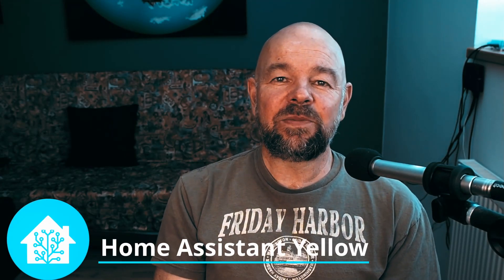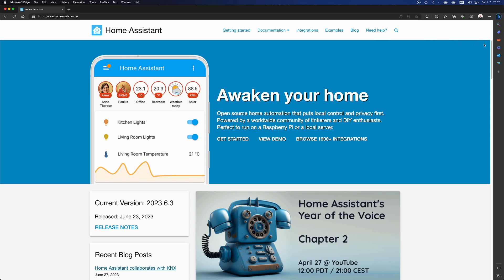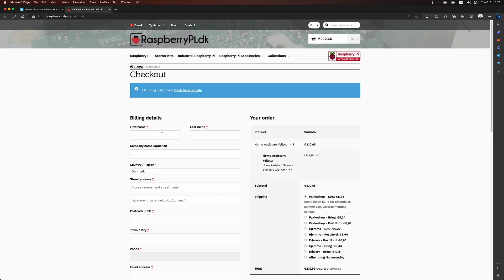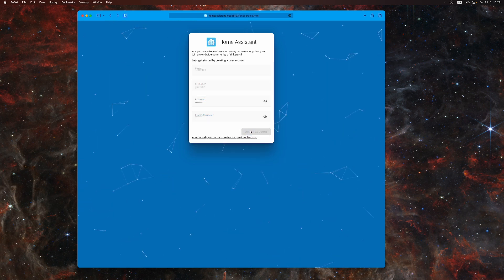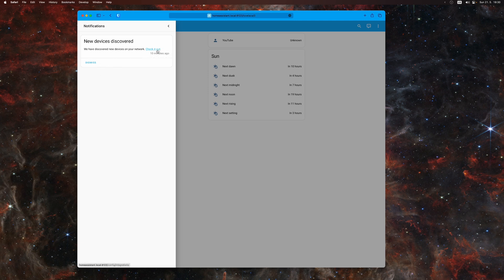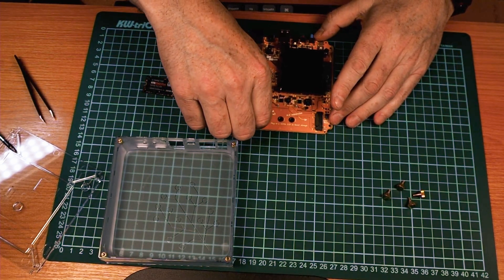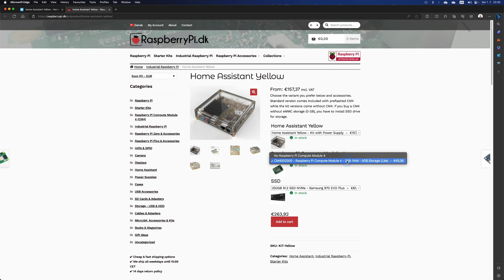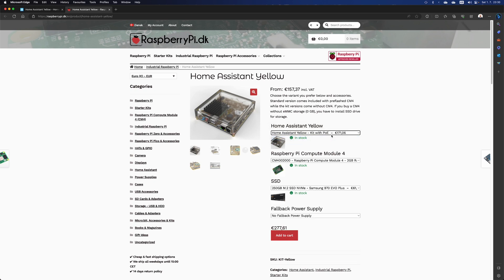The easiest way to automate your home = Home Assistant Yellow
Who said Home Assistant was complicated. It cannot get simpler than this:

1. Purchase online
2. Plug-in
3. Create an account
4. You are all set

It will automatically discover all your devices and you can create simple automations (or complicated ones - up to you).

This video will walk you through the process, and show you all the options and decisions you can make.

When my friends ask me how to automate their home - I will point them to this video. I even use Yellow myself. Now you can see how easy this is.

00:00 - intro
00:55 - Standard
01:38 - onboarding
02:53 - additional storage
03:41 - Kit
04:18 - install RPi (advanced..sorry, could not resist)
04:52 - outro